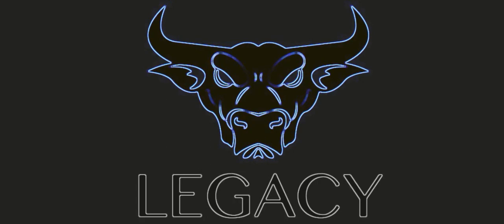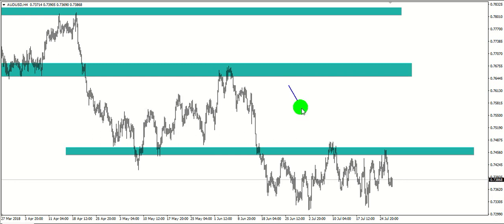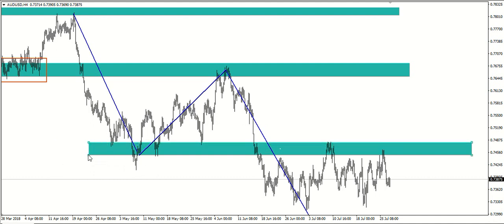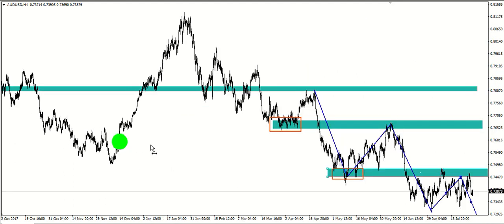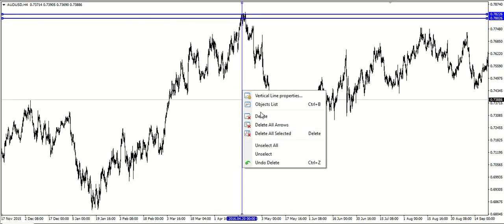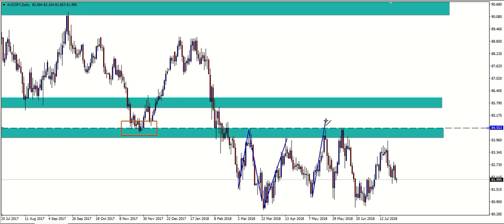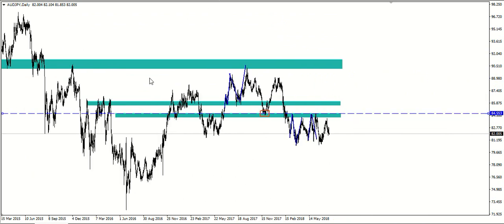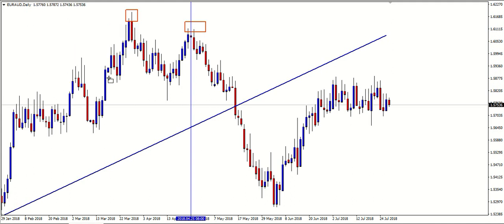Support and Resistance levels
This video contains educational contents on Support and Resistance. We discuss how you could use it to your advantage when trading, sporting reversal zones and setting targets. We dont trade support and ressistance as a strategy but we use it as confirmation yo our entire analysis.